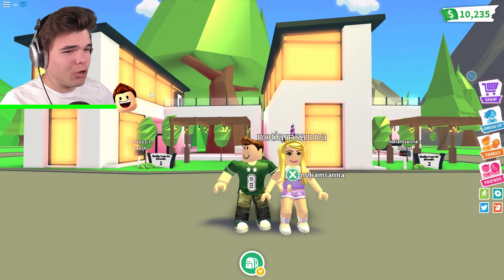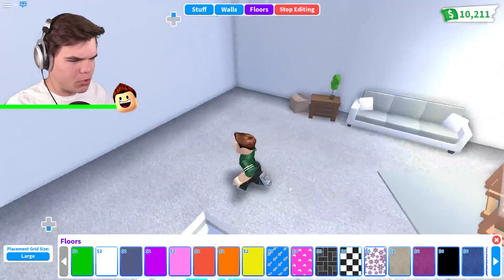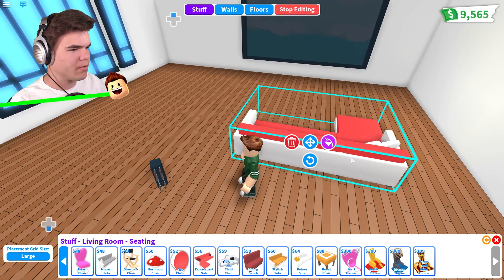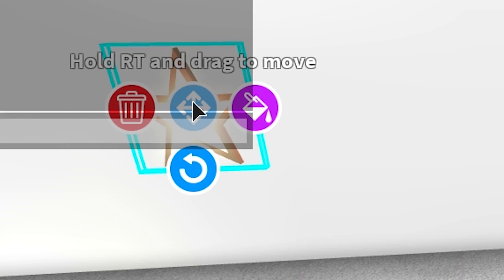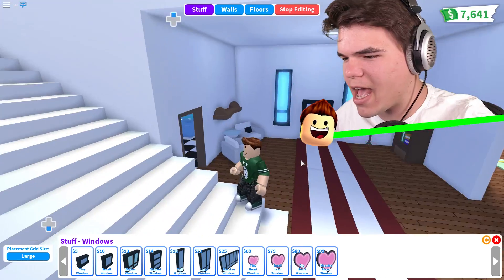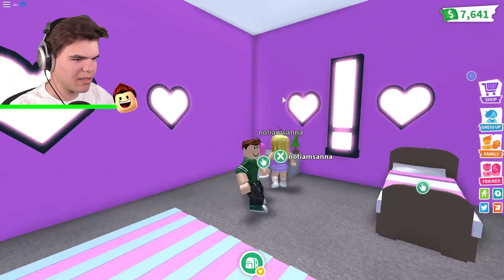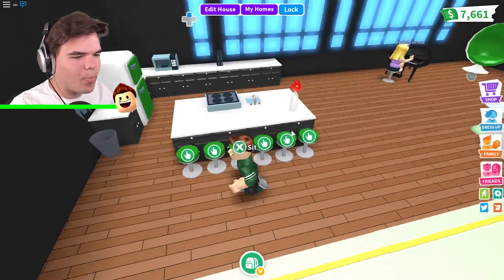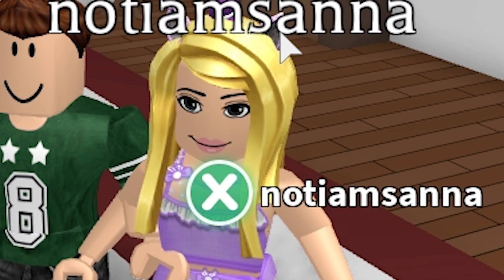SPENDING $10,000,000 To BUILD My MANSION! (Roblox)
🛒 MERCHANDISE!